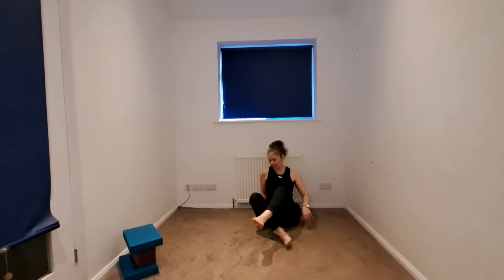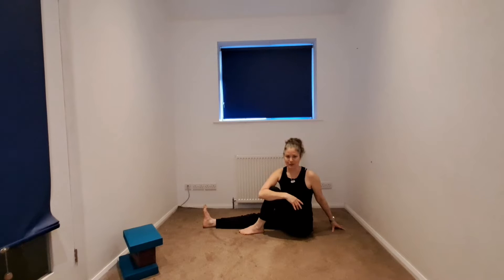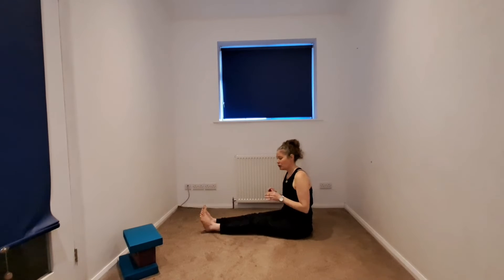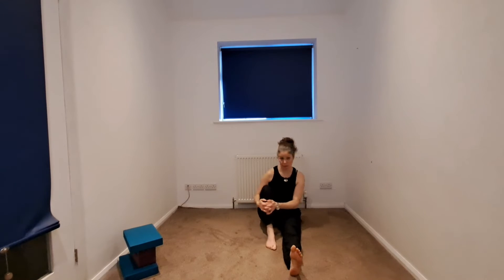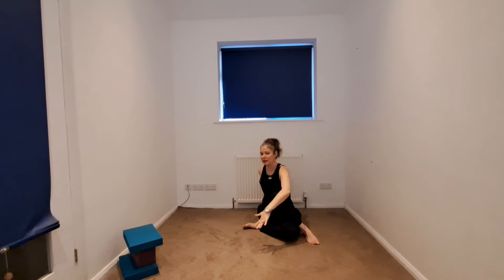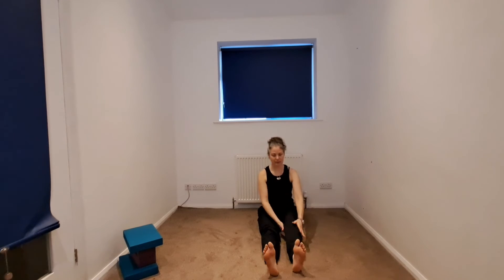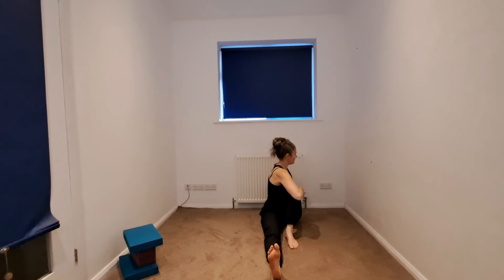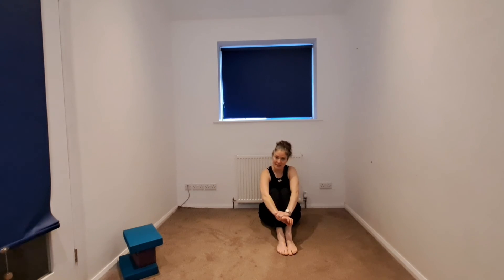30 Yoga Pose Challenge - Day 26 - Marichi Twist Pose- How To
Welcome to the 30 Yoga Pose Challenge  - where we break down each pose, and then practice the pose for 1-3 minutes.

You can pop into this challenge at any point - You don't have to do the challenge from the beginning - If you do check out day one and follow through.

Day 26 -  I break down this twisting pose,  exploring different modification with our legs and our hands.

We the practice it together for a few breaths up to a minute.

If you want to get right to the practice skipping the tutorial or the how to - skip to 3:00 of this video.

 Great for Beginners, and All Levels.

Helping you feel energised, stretched, and relaxed in a short period of time.